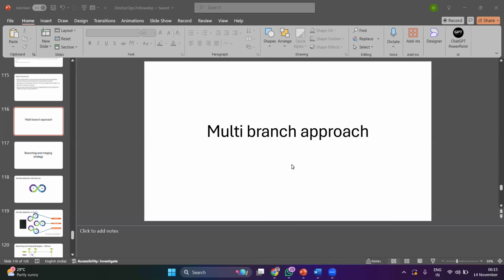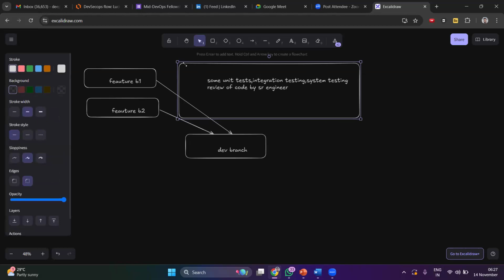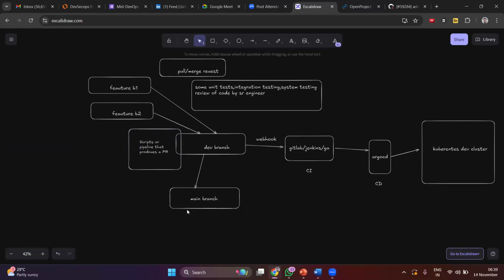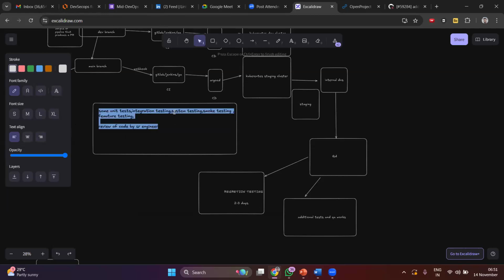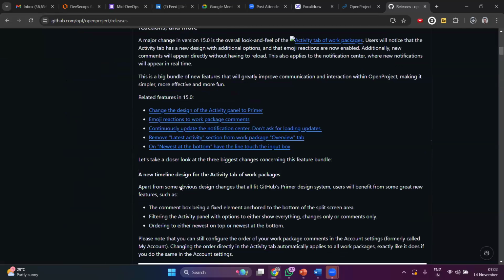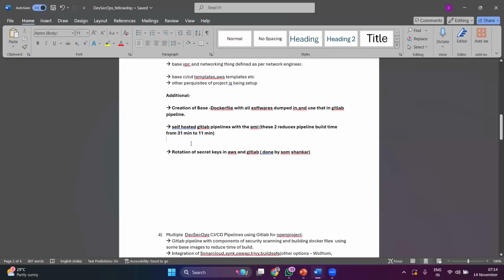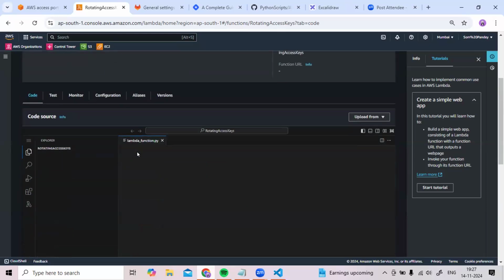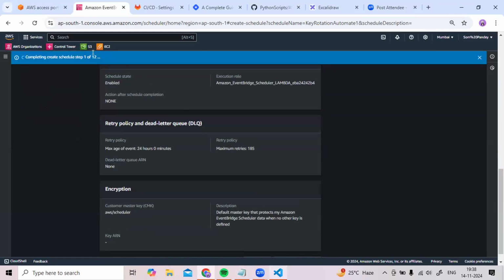(Session 4.1)Good merging and branching strategy at enterprise Demo (DevSecOps Fellowship)